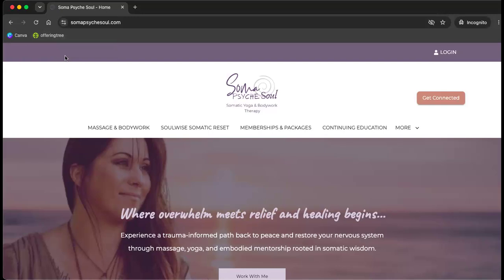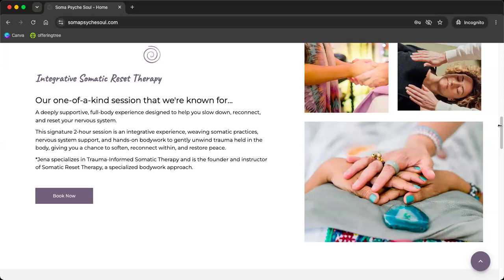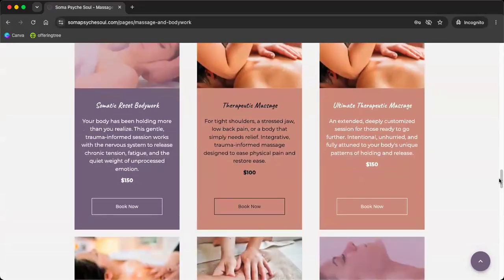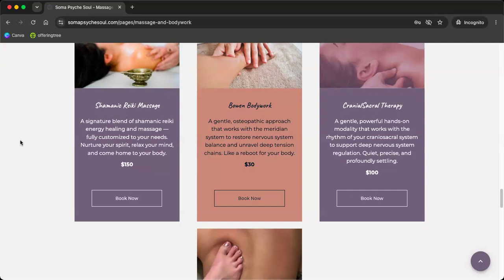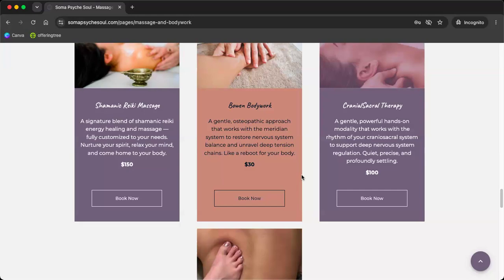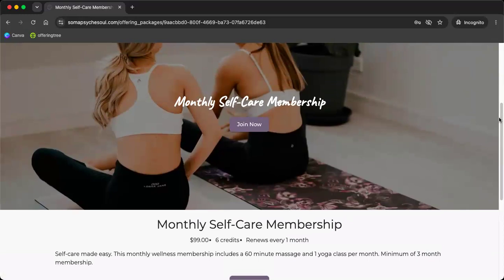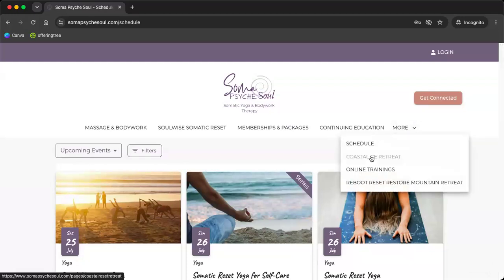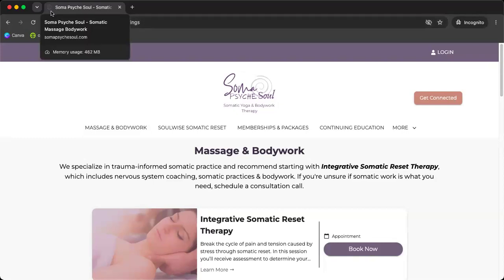What Somatic Session to Book and How to Book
Hi, Jena here, helping you navigate the website and booking sessions with me, including somatic bodywork and online somatic reset sessions. Want to learn tricks for making booking super easy? Watch and learn!